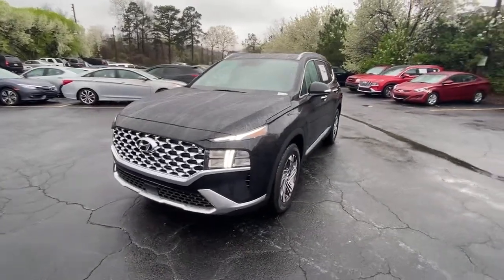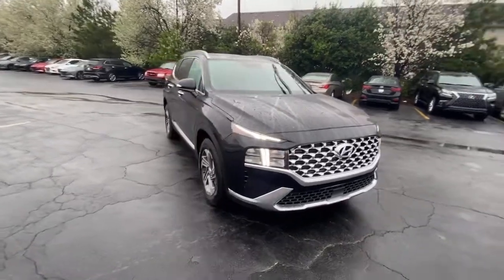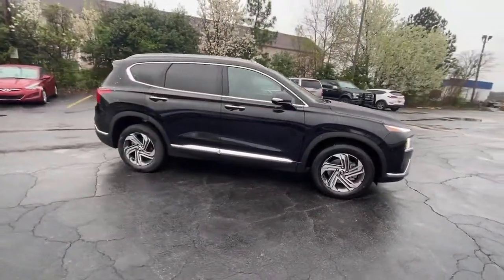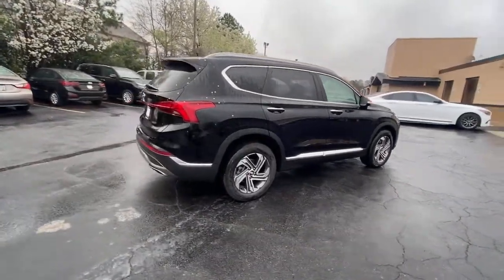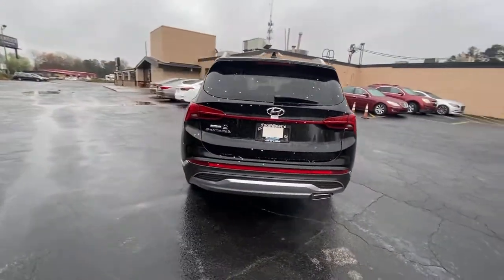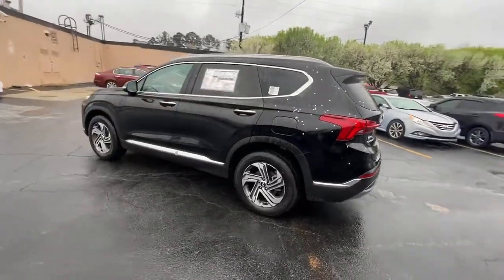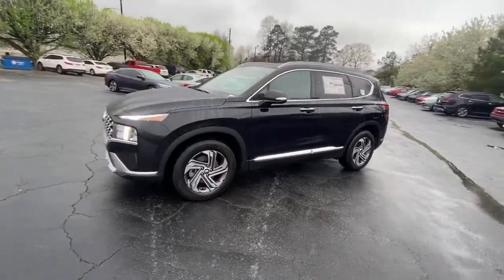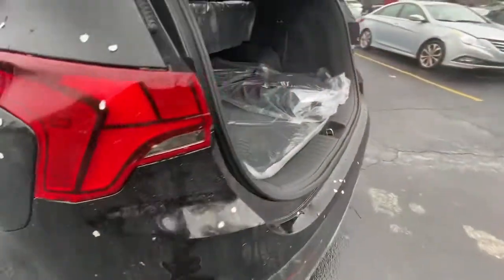2021 Hyundai Santa_Fe Riverdale, Morrow, Union City, Jonesboro, Forest Park, GA H7397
Twilight Black New 2021 Hyundai Santa_Fe available in Riverdale, Georgia at Southtowne Hyundai of Riverdale. Servicing the Morrow, Union City, Jonesboro, Forest Park, GA area.

Price includes: $500 - HMF Standard Rate Bonus Cash . Exp. 03/31/2021 $750 - Retail Bonus Cash. Exp. 03/31/2021   Twilight Black 2021 Hyundai Santa Fe SEL Convenience and Premium Package FWD 8-Speed Automatic with SHIFTRONIC 2.5L I4 Black Leather 12.3 LCD Instrument Cluster Acoustic-Laminated Front Side Windows Auto-Dimming Inside Rear-View Mirror Convenience + Premium Package Dual Automatic Temperature Control Hands-Free Smart Liftgate w/Hands-Free Auto Open Leather Wrapped Steering Wheel LED Taillights Manual Rear Side Sunshades NFC Key Option Group 02 Power Release 2nd Row Seats Puddle Lamps Side Mirrors w/Turn Signal Indicators Ultrasonic Rear Occupant Alert.brbrHome of the 20 YEAR / MILLION MILE WARRANTY! Convenience + Premium Package (12.3 LCD Instrument Cluster Acoustic-Laminated Front Side Windows Auto-Dimming Inside Rear-View Mirror Dual Automatic Temperature Control Hands-Free Smart Liftgate w/Hands-Free Auto Open Leather Wrapped Steering Wheel LED Taillights Manual Rear Side Sunshades NFC Key Option Group 02 Power Release 2nd Row Seats Puddle Lamps Side Mirrors w/Turn Signal Indicators and Ultrasonic Rear Occupant Alert) Black Leather 18 x 7.5J Alloy Wheels 4-Wheel Disc Brakes 6 Speakers 6-Way Power Adjustable Passenger Seat ABS brakes Air Conditioning Alloy wheels AM/FM radio: SiriusXM Apple CarPlay and Android Auto Auto High-beam Headlights Axle Ratio: 3.798 Brake assist Bumpers: body-color Cargo Cover Cargo Net Cargo Tray Carpeted Floor Mats Delay-off headlights Driver door bin Driver vanity mirror Dual front impact airbags Dual front side impact airbags Electronic Stability Control Emergency communication system Exterior Parking Camera Rear Four wheel independent suspension Front anti-roll bar Front Bucket Seats Front Center Armrest Front reading lights Fully automatic headlights Heated door mirrors Heated Front Bucket Seats Heated front seats Highway Drive Assist I Illuminated entry Lane Following Assist Leather Seat Trim LED Interior Lights Low tire pressure warning Occupant sensing airbag Outside temperature display Overhead airbag Overhead console Panic alarm Panoramic Sunroof Passenger door bin Passenger vanity mirror Power door mirrors Power driver seat Power steering Power windows Premium Door Sill Plates Radio: AM/FM/MP3 Display Audio Radio: AM/FM/MP3 Harman Kardon Display Audio Rear anti-roll bar Rear seat center armrest Rear window defroster Rear window wiper Remote keyless entry Roof rack: rails only Security system Speed control Speed-sensing steering Split folding rear seat Spoiler Steering wheel mounted audio controls Tachometer Telescoping steering wheel Tilt steering wheel Traction control Trip computer Variably intermittent wipers and YES Essentials Stain-Resistant Cloth Seat Trim. Recent Arrival! 25/28 City/Highway MPGbrbrbrSouthTowne is a family owned and operated full-service dealer serving the communities of Newnan Peachtree City Carrollton Griffin LaGrange Columbus Union City Morrow Riverdale Fayetteville and the rest of Greater Atlanta for more than 25 years. We are 100% committed to ensuring this will be the most pleasant car-buying and ownership experience youve encountered. We look forward to the opportunity to earn your business. Price does not include tax tag title fees or doc fee of $897.